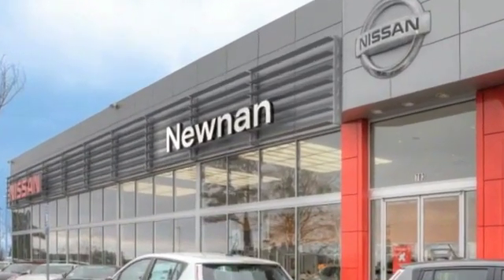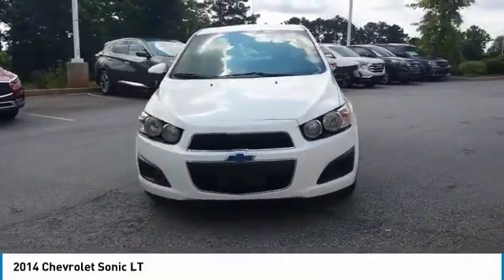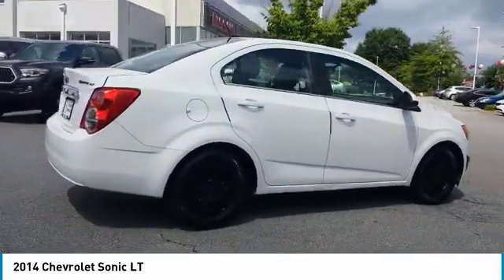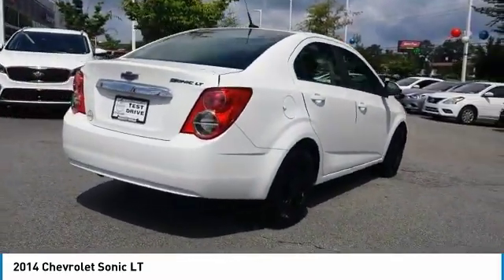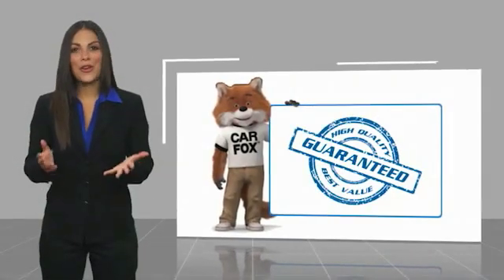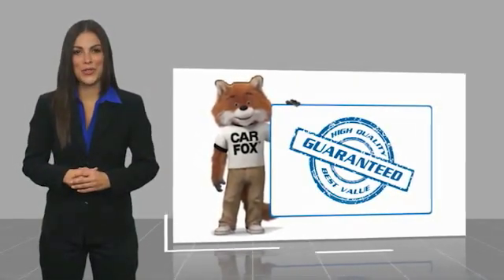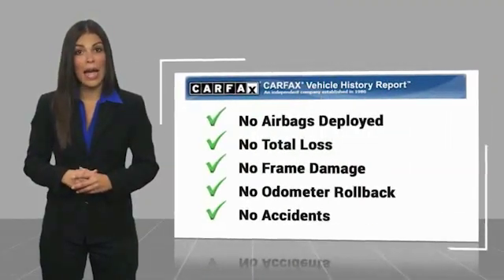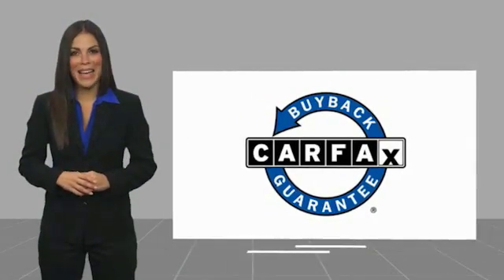2014 Chevrolet Sonic Live Newnan GA E4103908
graphite silver metallic 2014 Chevrolet Sonic LT ECOTEC 1.8L I4 DOHC VVT 6-Speed Automatic FWDbrbrbrPriced below KBB Fair Purchase Price!brbr25/35 City/Highway MPGbrbrAwards:br  * JD Power Dependability Study   * 2014 KBB.com 10 Coolest New Cars Under $18,000   * 2014 KBB.com Brand Image Awardsbr** Vehicle price includes Nissan Of Newnan Trade-In Assistance credit of ($2000.00). To qualify for Nissan Of Newnan Trade-In Assistance customers must trade a 2001 or newer with current and correct registration. ** Welcome to Nissan of Newnan where honest savings and a fully transparent sales process make buying your next new or Pre-owned vehicle easier that you could think possible. Everyone here at the store are here to assist you with each step in finding the perfect car for you. We have an extensive inventory of both new and used cars and we receive fresh shipments every day to keep up with our high sales volume. If you can dream it, we can provide it to you in a fast and efficient manner. We all strive to find the perfect car or truck that fits your needs and budget. With our Saturday service hours and Sunday sales team, we are always here to help. Call click or come on by the store today located @ 783 Bullsboro Dr in Newnan, Ga.